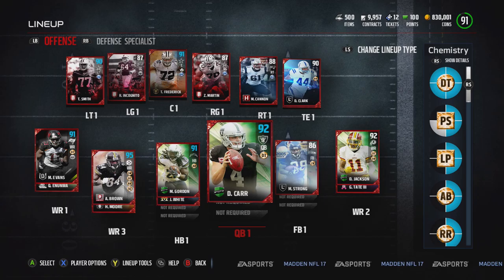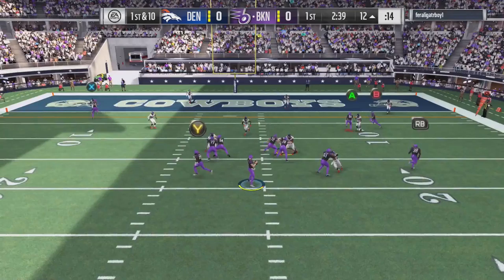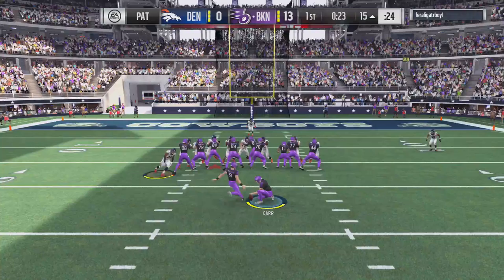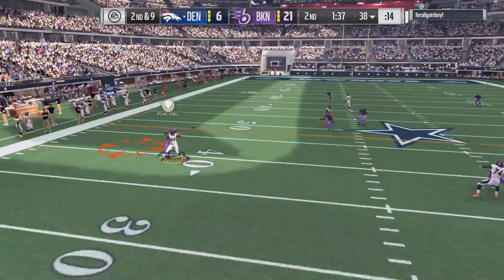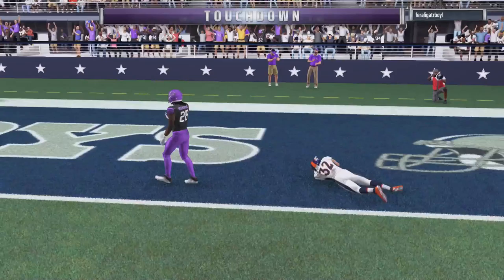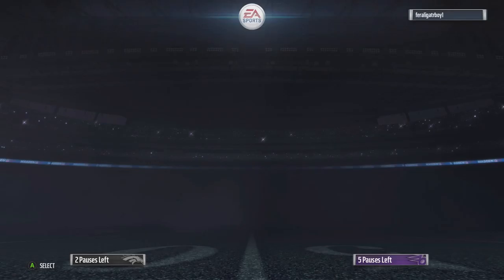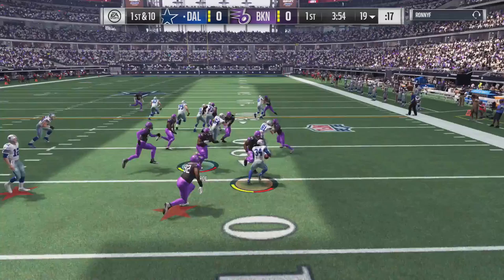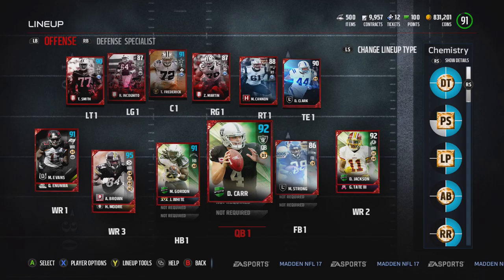HUGE DAY FOR MELVIN GORDON!!! ONLINE H2H SEASONS